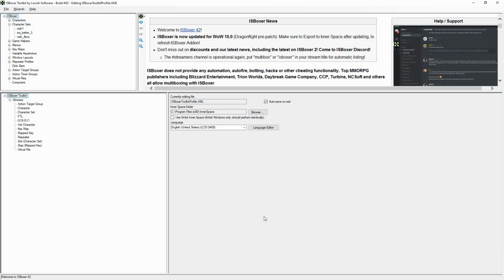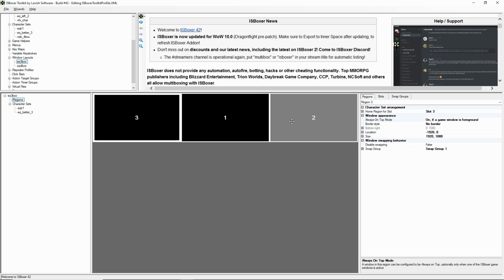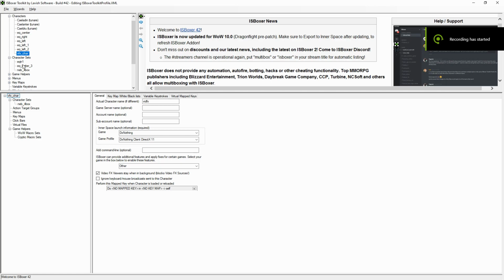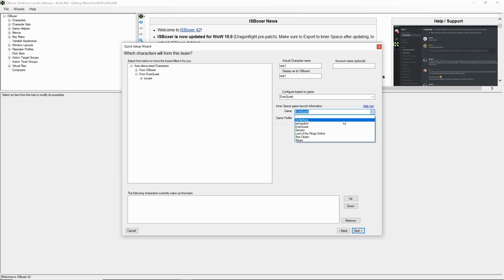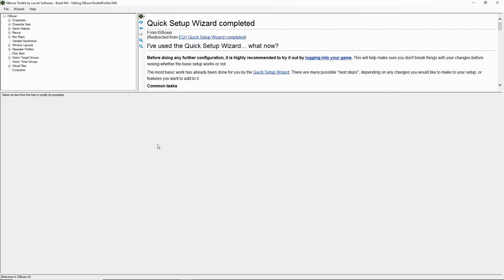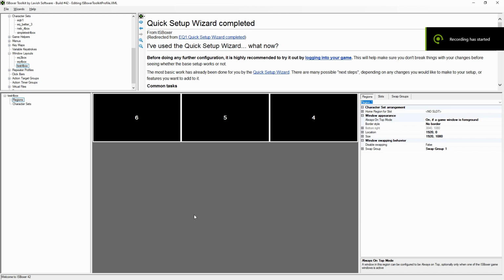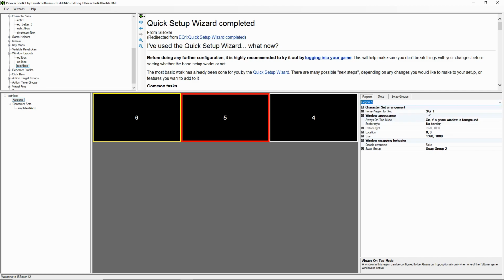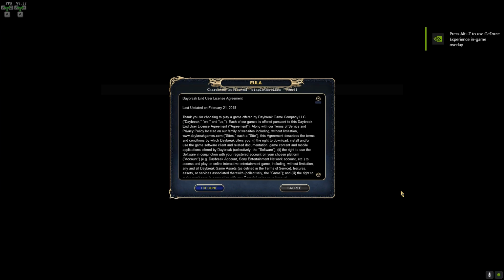ISBoxer Tutorial with VFX and Multiple Monitors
In this video, I demonstrate a tutorial for building a window layout in ISBoxer to be used with multiple monitors and some ideas with respect to having more clients than monitors.